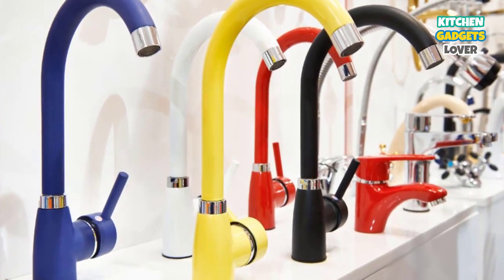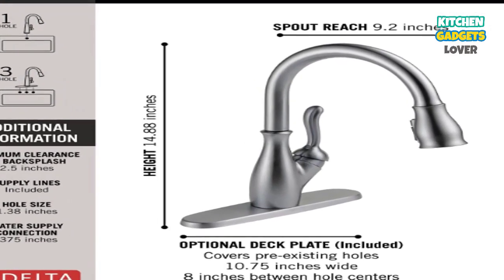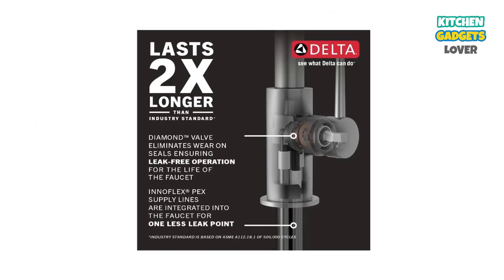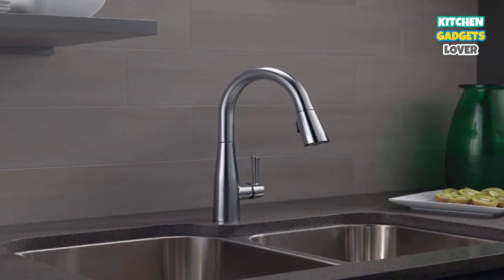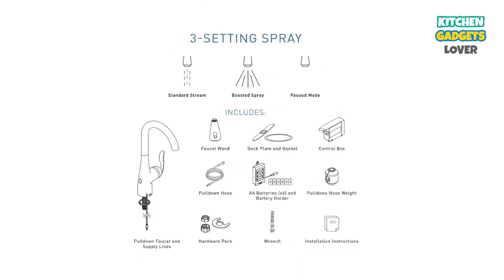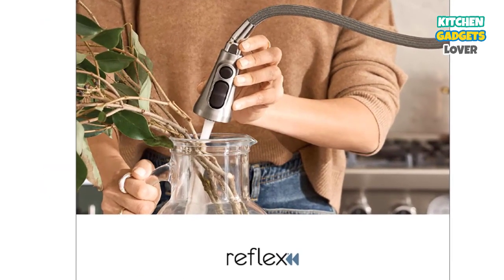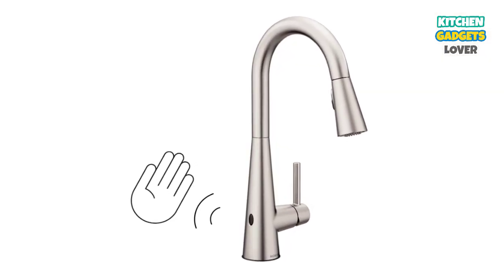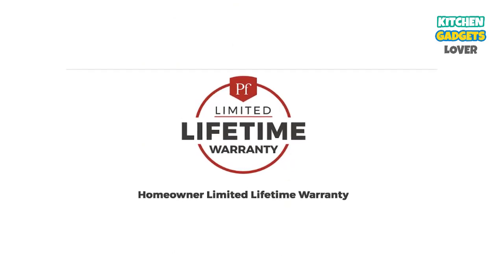The Best Kitchen Faucets to Boost Low Water Pressure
Best Kitchen Faucets For Low Water Pressure

Are you struggling with low water pressure in your kitchen? Our top picks for the best kitchen faucets for low water pressure will help. These faucets are designed with powerful flow regulators and aerators that increase water pressure while reducing water waste. They also feature durable construction and sleek designs that will complement any kitchen. These faucets are perfect for those who want to enjoy strong and consistent water flow without having to deal with low pressure issues.

Product Name:

1. Delta Faucet Leland 9178 (Best For Overall).
2. Delta Faucet Essa 9113.
3. Moen 7594ESRS Arbor (Best Two-Sensor Touchless).
4. Moen 7864EWSRS Sleek.
5. Pfister Cagney 1-Handle.

The products reviewed in this video are purchased and owned by me, and I have not been compensated by the manufacturer, supplier, or any other third party for the review. However, the product links provided in the video description may contain affiliate links, which means that I may receive a commission if you choose to make a purchase through those links.

It's important to note that individual experiences with products may vary, and the information provided in this video should not be considered as a guarantee of product performance or quality. Before making a purchase, it's always advisable to conduct your own research and consider your own personal preferences and requirements.

Lastly, I am not responsible for any outcomes resulting from the use of the products reviewed in this video. It's always important to read and follow the manufacturer's instructions and to use any product at your own risk.